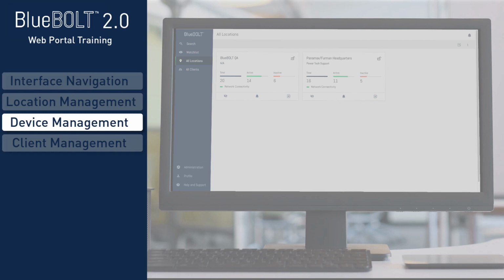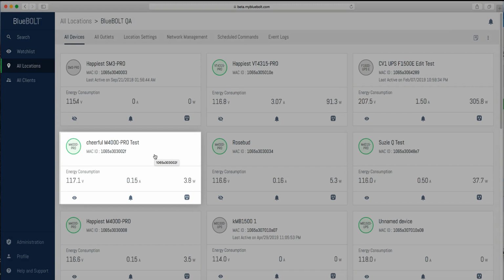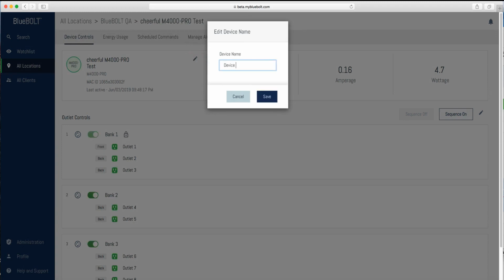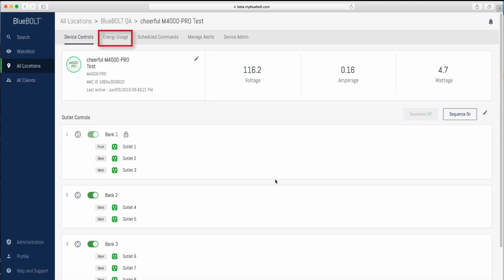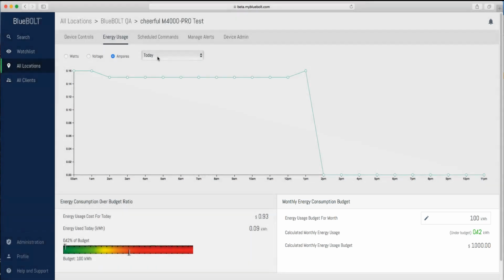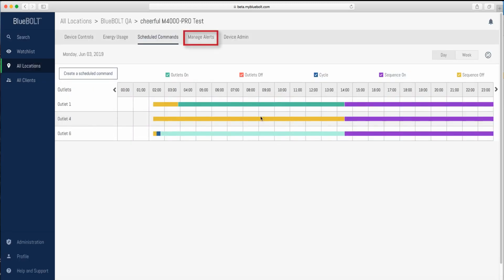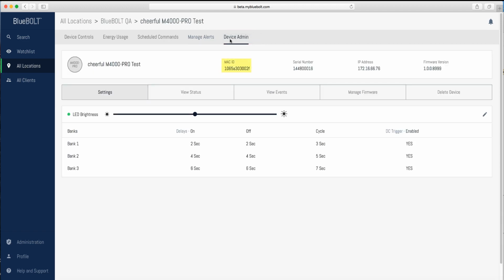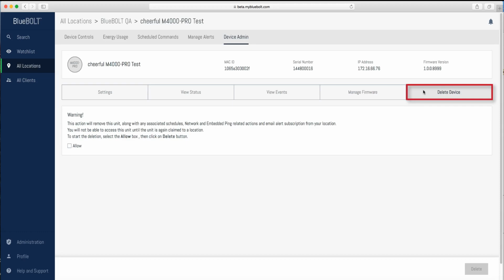Furman BlueBolt 2.0 Training video Part 3 of 4 -Device Management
Check out our collection of short video trainings featuring  Furman BlueBolt 2.0 Device Management